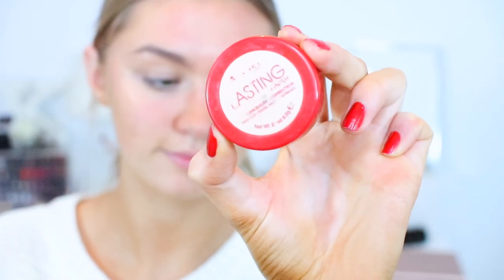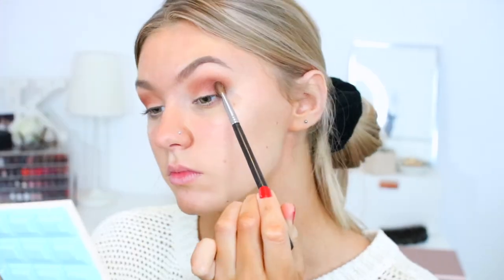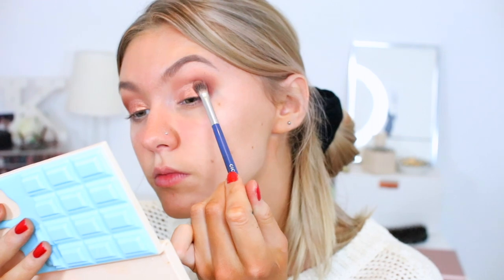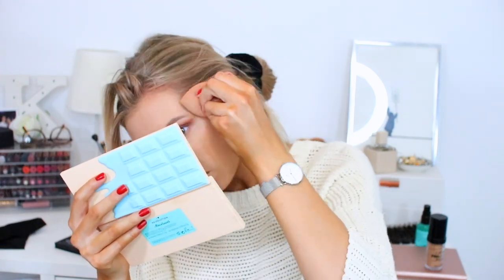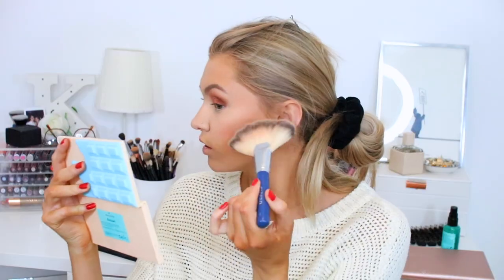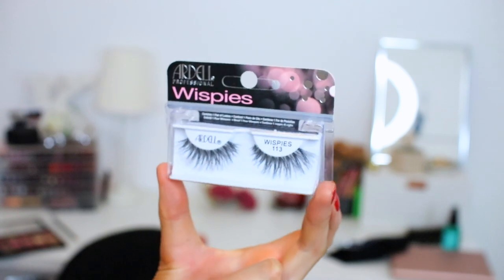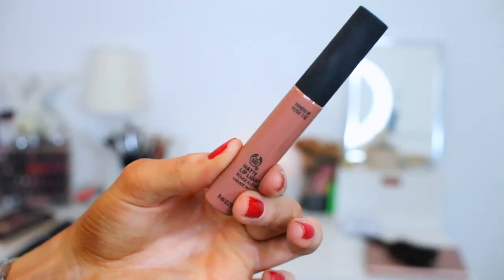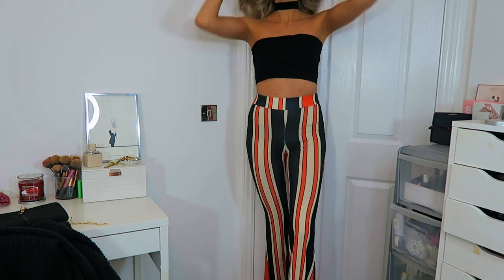NIGHT OUT GRWM | Kinda Christmassy Edition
Products:
Rimmel concealer- a good alternative
Huda Beauty palette
Revlon Primer
Body Shop Mist
La Girl foundation
La Girl pro concealer
Loreal Infallible long wear stick foundation
RCMA loose powder
Elizabeth Arden Bronzer- Cant find- but here is similar
Lottie Blush Crush-Matte Hot Coral
Revolution Vivid Baked Highlighter
The Balm Liner
Lottie black liner
Body shop Matte lip cream- windsor rose 032
DOSE of colour lipgloss-Desi & Katy Highlighter
NuMe 3 in 1 curler

Top from fashionNova- Not in stock anymore, but here is similar
Boots from Dorothy Perkins